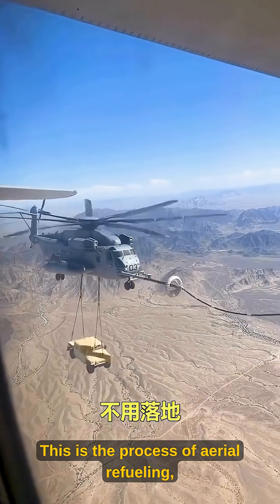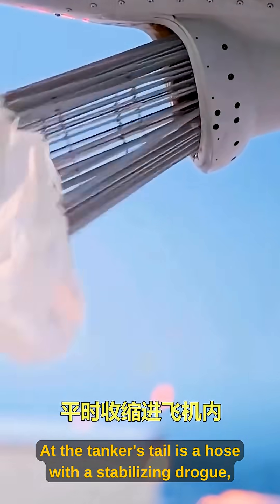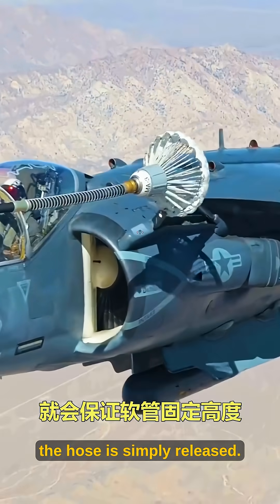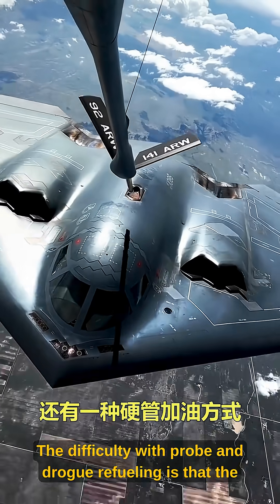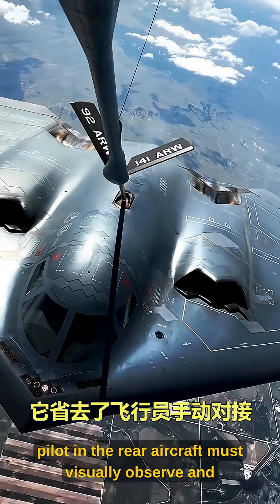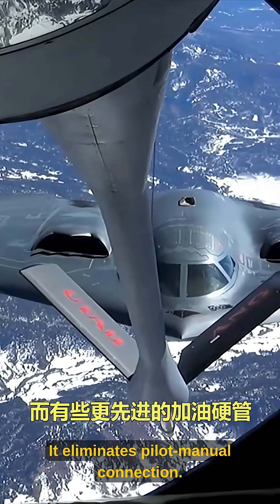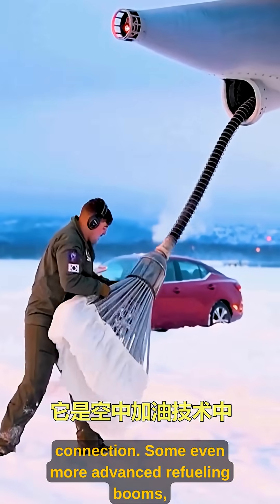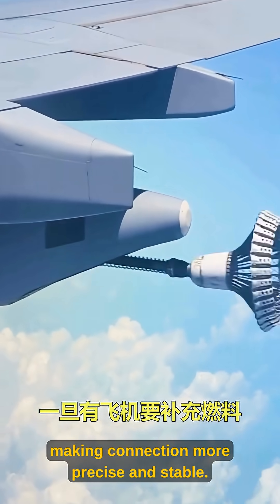How fighter jets refuel mid-air at 500mph ✈️⛽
Watch the incredible aerial refueling process that keeps military aircraft airborne indefinitely! Learn about two methods: (1) Probe-and-drogue—tanker releases hose with stabilizing drogue, receiving aircraft pilot visually aligns their probe for connection while matching speed, then fuel flows mid-flight. (2) Boom refueling—tanker operator remotely controls rigid boom with multi-directional adjustment, eliminating pilot manual connection. Advanced systems even feature computer auto-alignment for precision and stability! See why aerial refueling is one of aviation's most challenging skills, requiring perfect speed matching, spatial awareness, and coordination. This critical military capability extends aircraft range, enables global reach, and keeps fighters operational during extended missions.